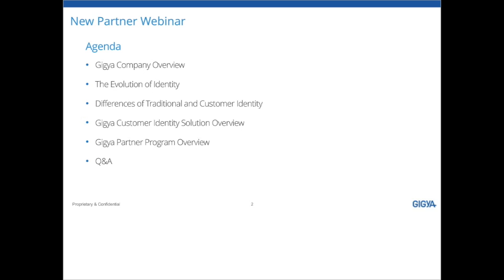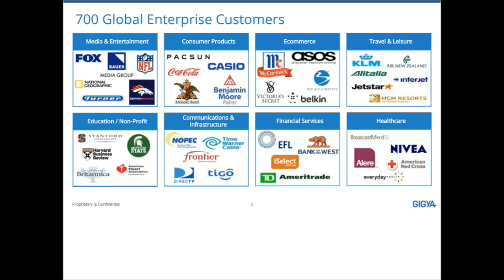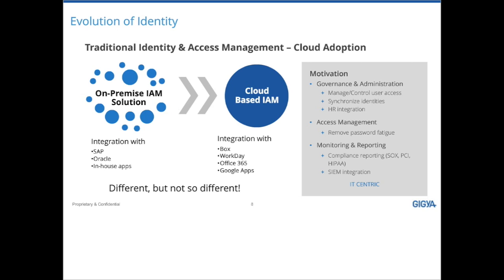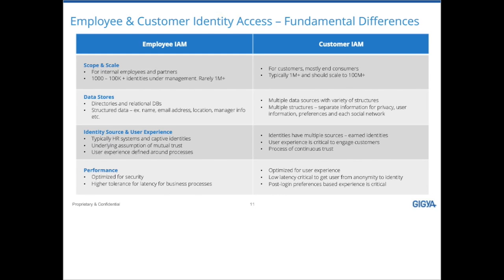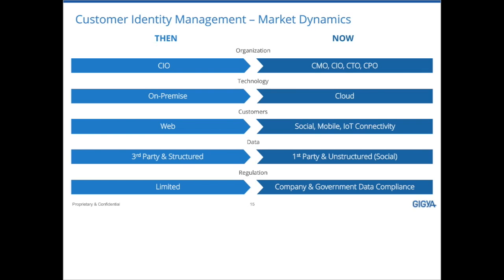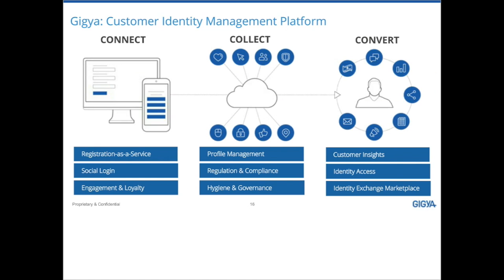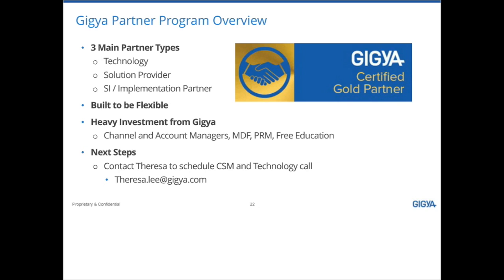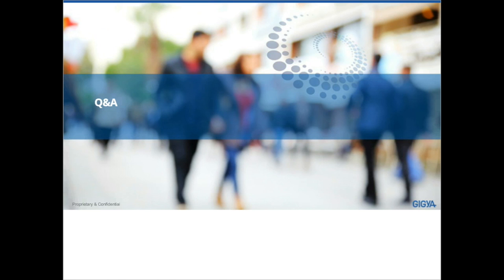Partnering with Gigya to Expand Your IAM Practice into Customer IAM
Guest Speakers: Patrick McCue, SVP of Channels & Alliances at Gigya and Suresh Sridhrana, Sr. Director of Technology Strategy at Gigya